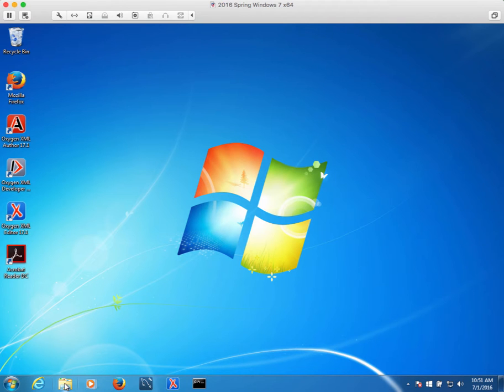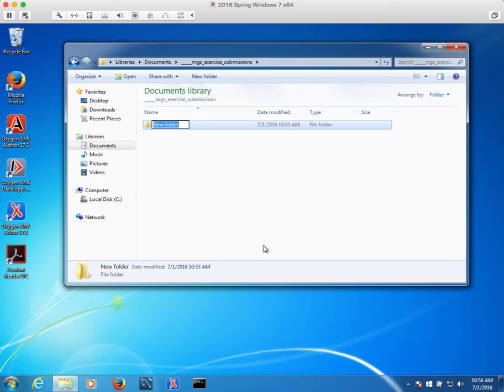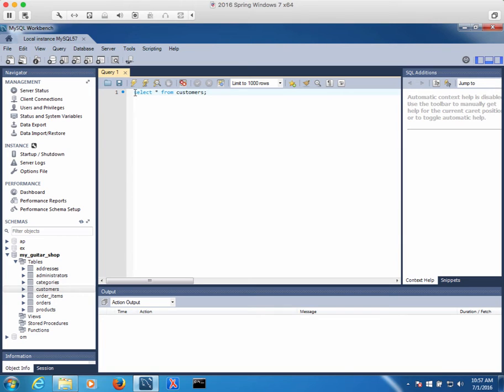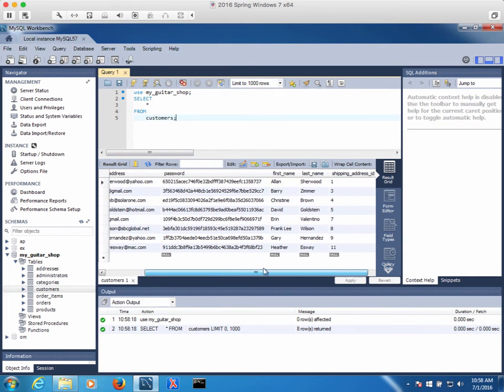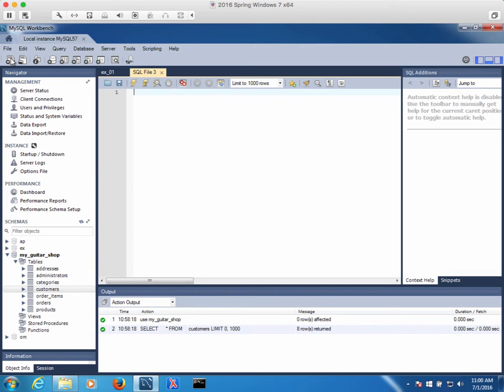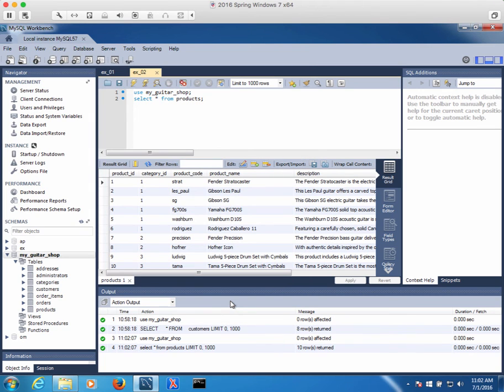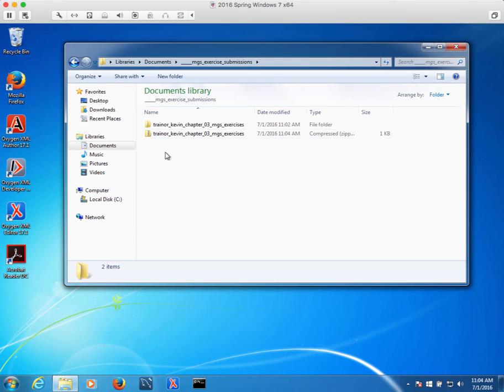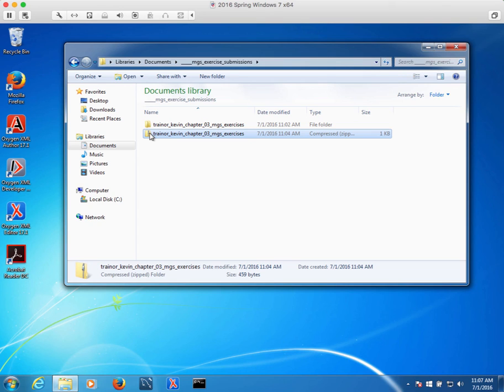Tutorial: Complete and Submit My Guitar Shop Exercises